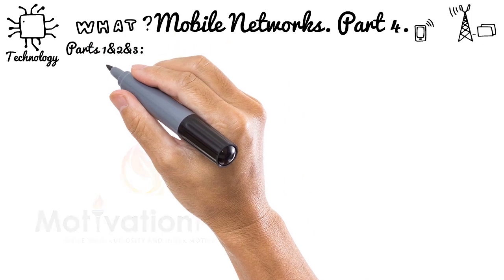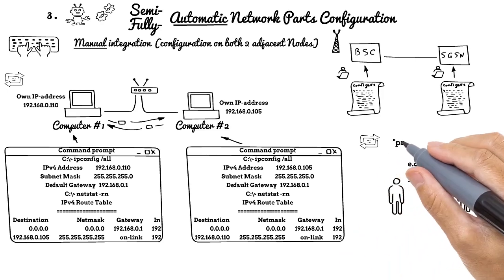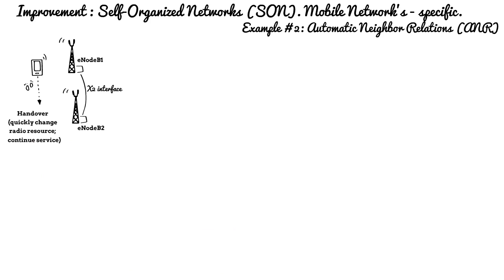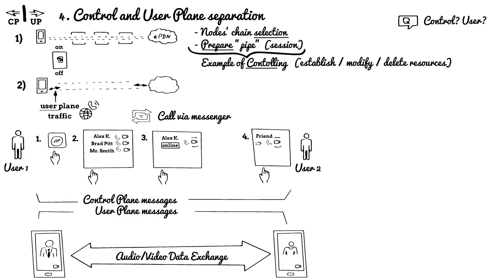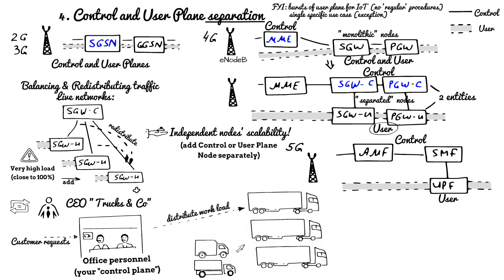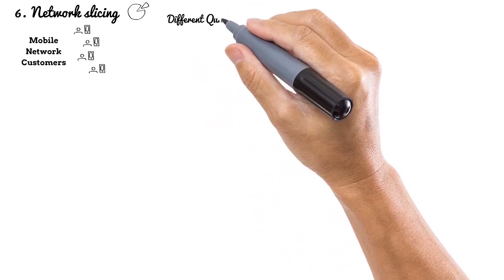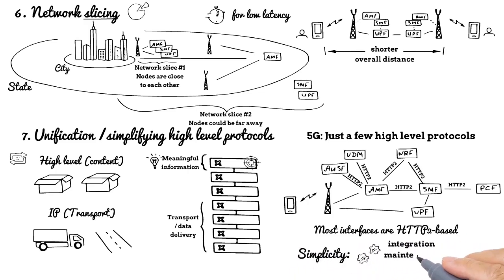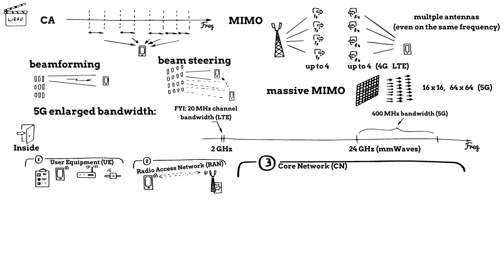MotivationHow "What? MobileNetworks". Part 4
This is 4th and last part of MotivationHow project to answer question "What?" -  What Mobile Networks are?
In this part we discuss paradigm shifts, serious evolutionary milestones of Mobile Networks.
We will start with unification of low-level protocols (common IP protocol). After that: semi- or even fully automatic mobile network parts configuration (Self-Organized Networks, SON), Automatic Neighbor Relations (ANR).
After that - Control and User Plane nodes separation (with independent node scalability).
Next - was Mobile Network Nodes' Virtualization.
Next - network slicing.
And finally, unification of high-level protocols involved, bringing less and less protocols in newer mobile network generations.

00:00 Intro. Interesting improvements by Mobile Networks generations
01:00 Unified IP-based protocol
03:52 Voice over IP
04:33 Automatic network parts configuration (Dynamic IP-routing, ANR, interfaces integration)
14:18 Control and User Plane nodes separation (CUPS)
21:01 Virtualization of nodes. Software running on stardard hardware
26:24 Mobile Network Slicing
29:50 Unification and simplifying application level protocols (e.g., HTTP2)
32:41 Wrap up throughout all four "What" videos